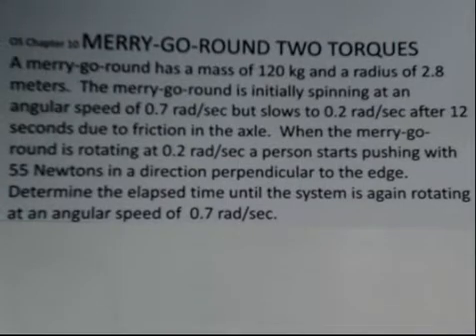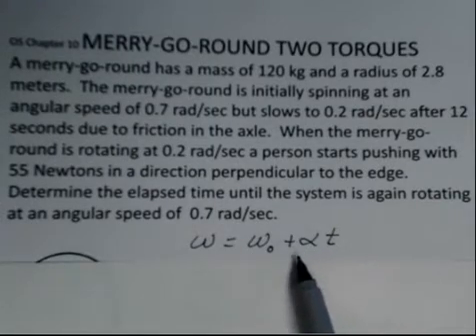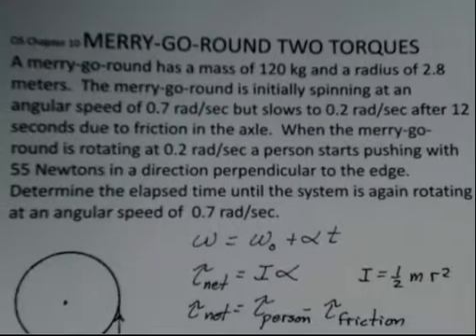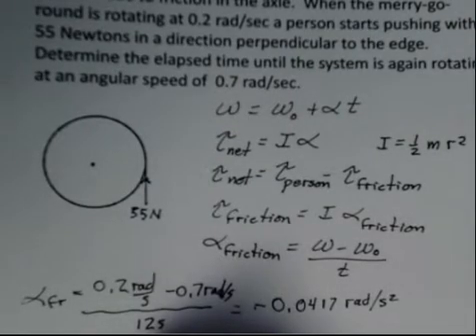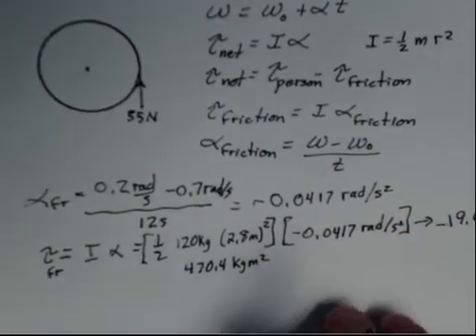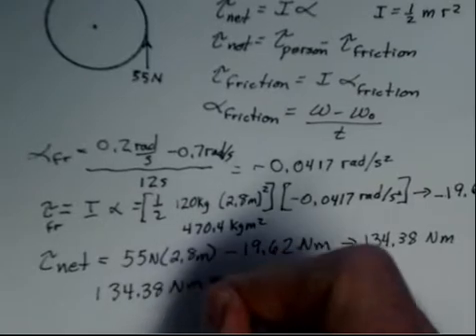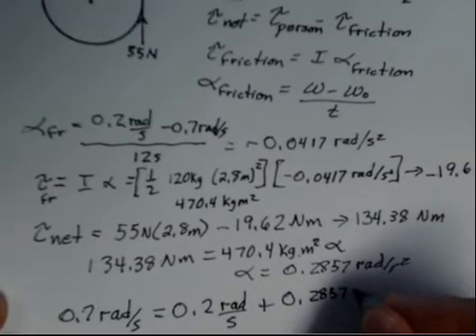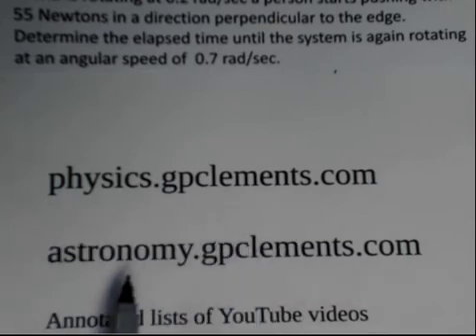Merry Go Round, Two Torques, Angular Speed, Rotational Dynamics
A merry-go-round slows down due to friction in its axle.  A person pushes on the edge of the merry-go-round to increase its angular speed.  The frictional torque is calculated from data on the change in angular speed and the time interval.  The time required for the person to bring the speed back up to the initial value is calculated.
 This problem uses rotational kinematics and dynamics.  Introductory General Physics I,